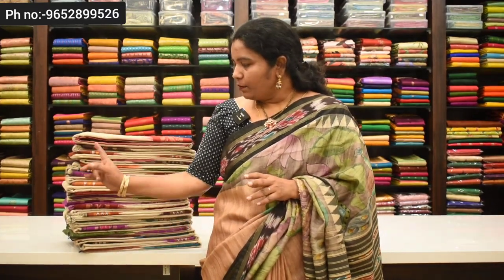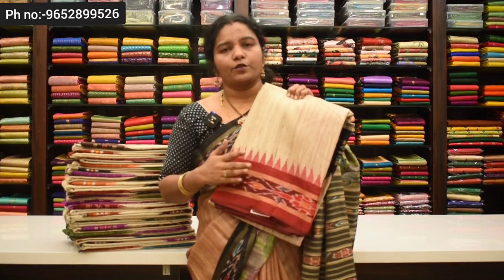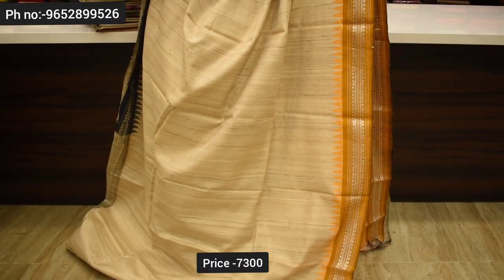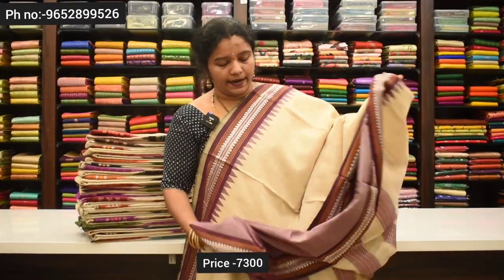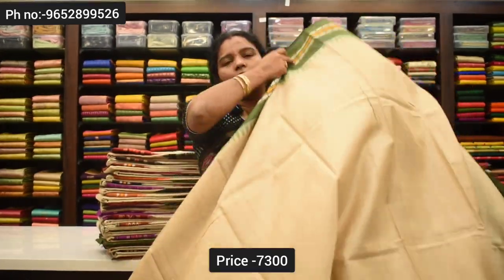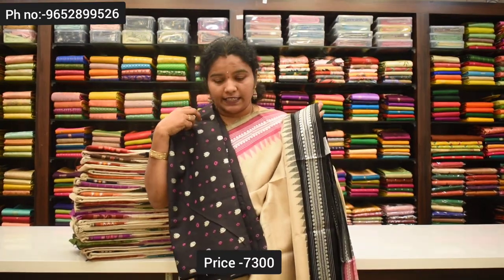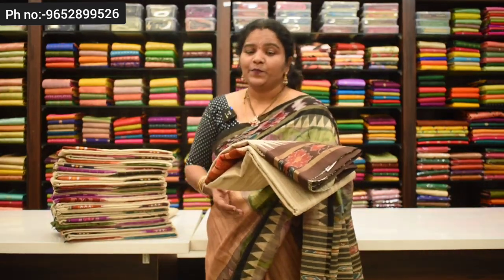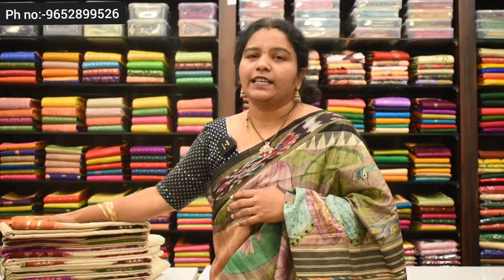pure gicha tusser nd plain tusser sarees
please avoid calls
send message

Group 1-

group 2-

group 3-

group 4-

Samatha Nagar (MNR road)
Kukatpally
Hyderabad-500072
Telangana state
Near Rishi engineering college